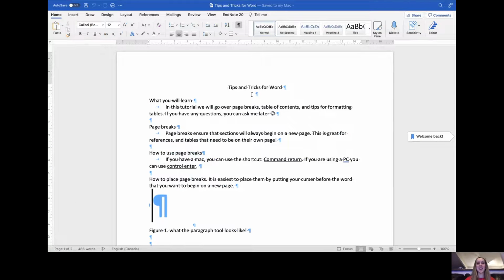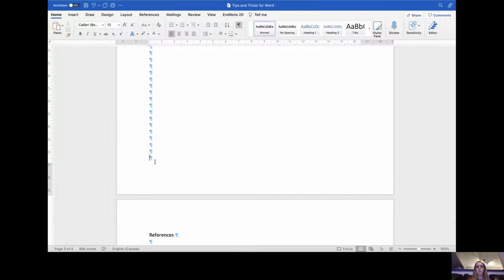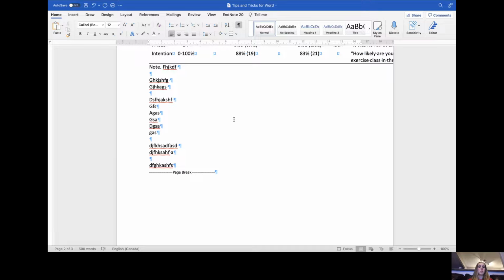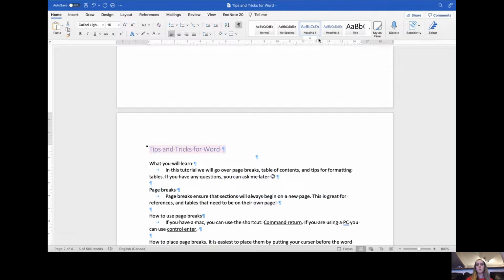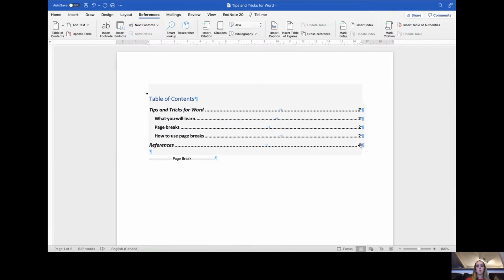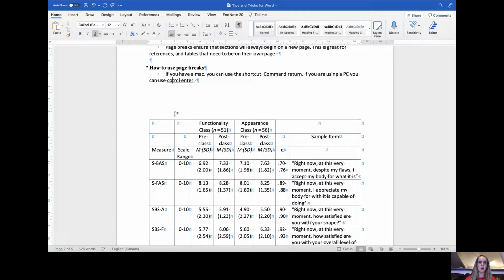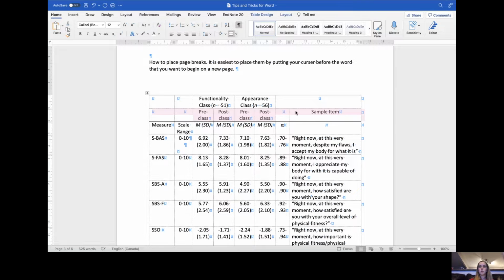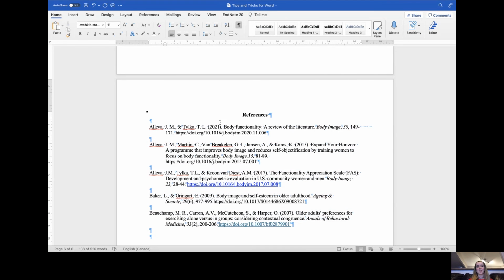Word Tips and Tricks - APA formatting. Page breaks, table of contents, tables and references.